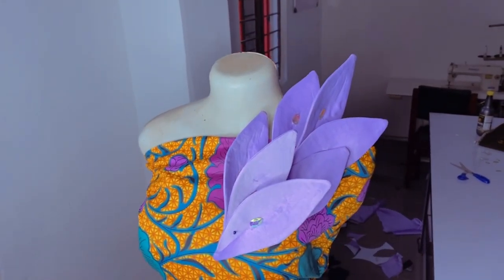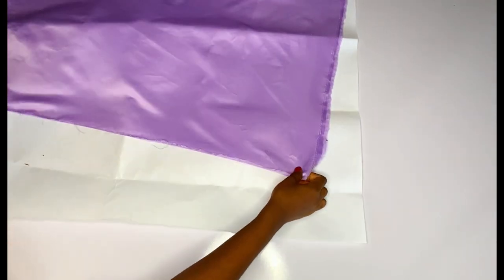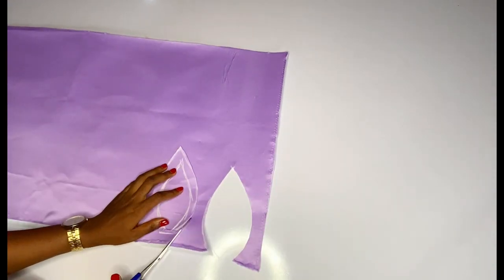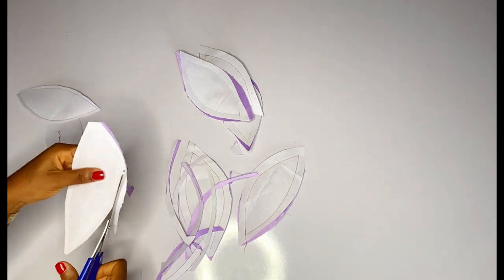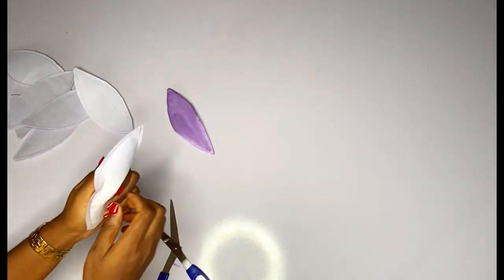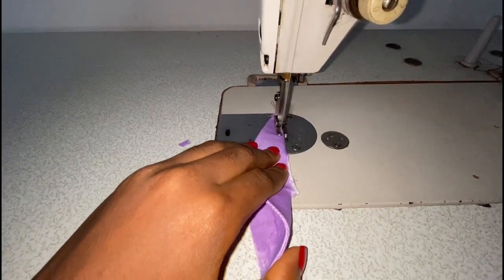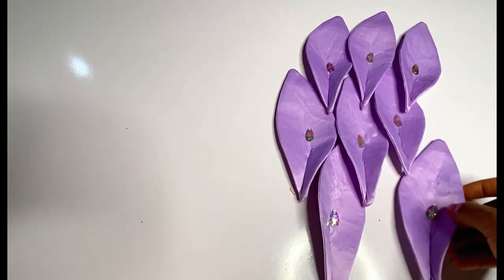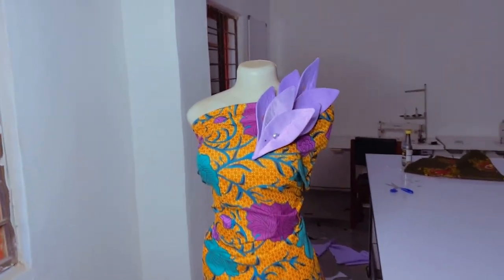How to cut and sew a trendy standing petal detail/design